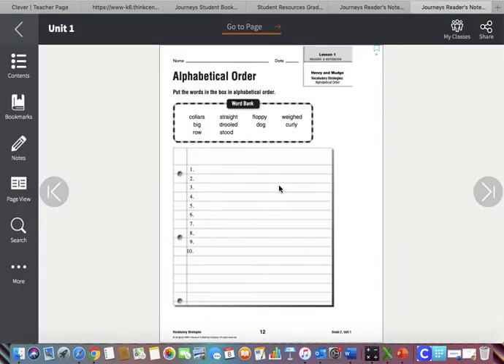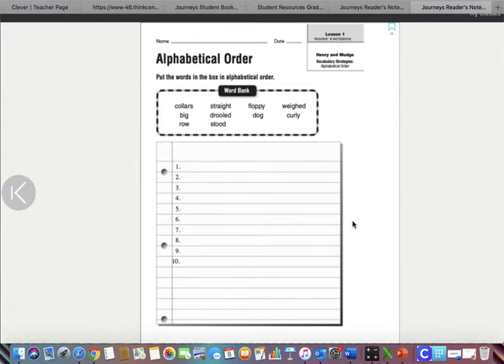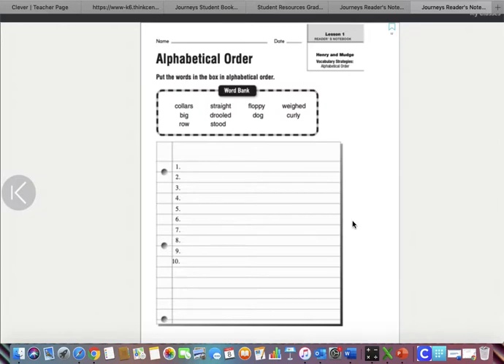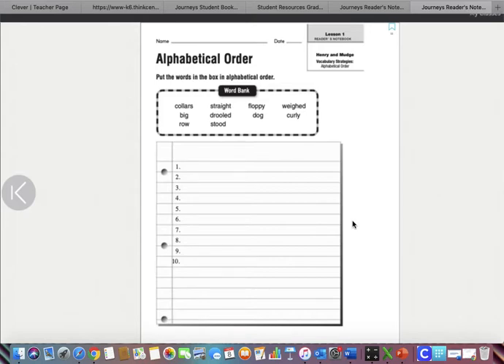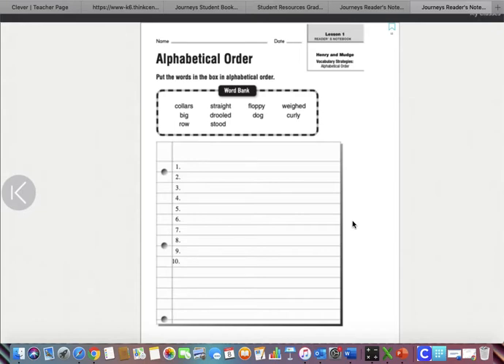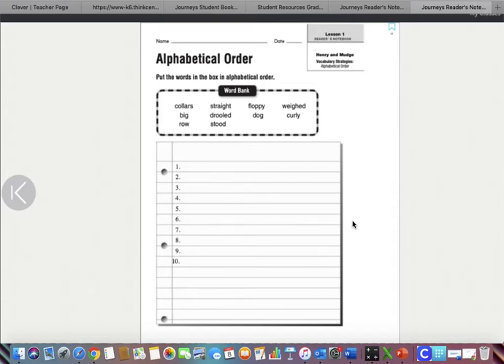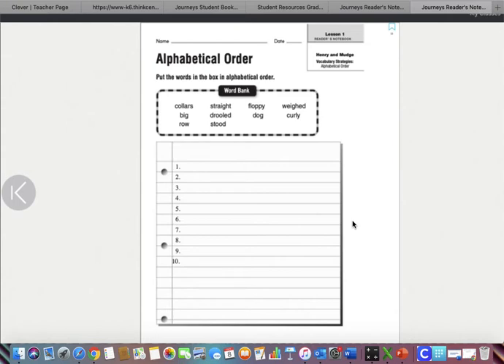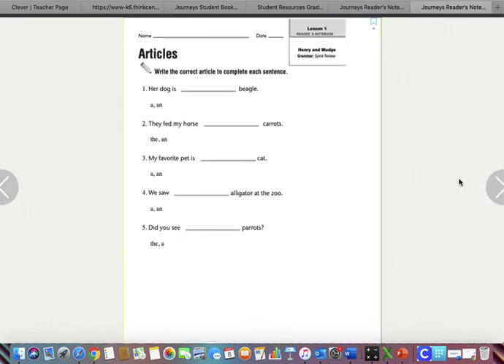ABC order, Henry and Mudge, Unit 1, Lesson 1, 10/08/2020